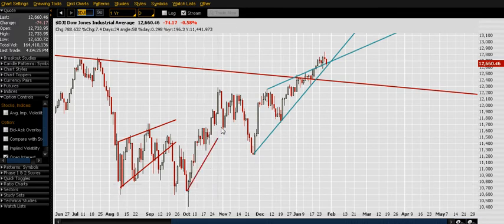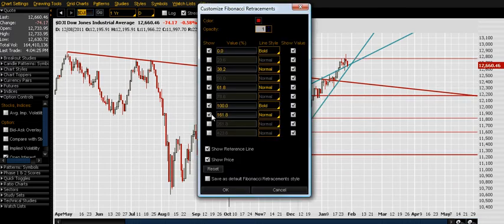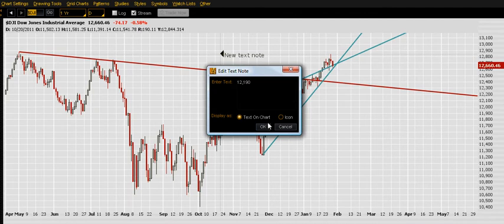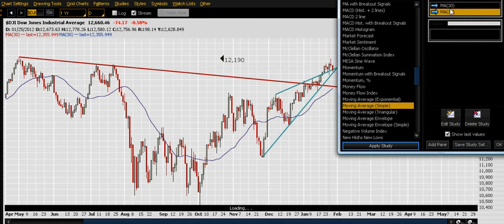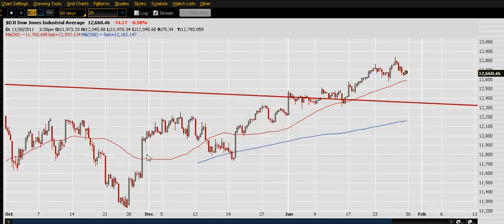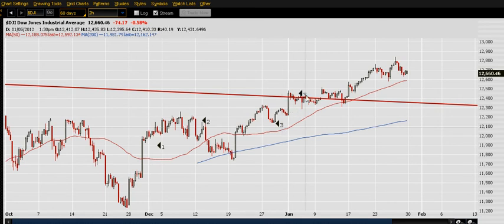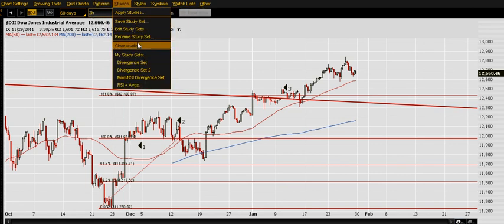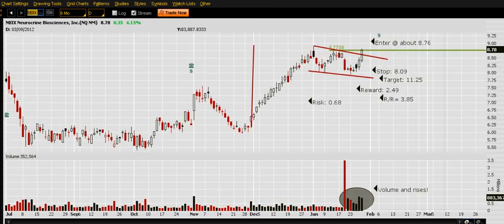Updated Elliott Wave Analysis 2